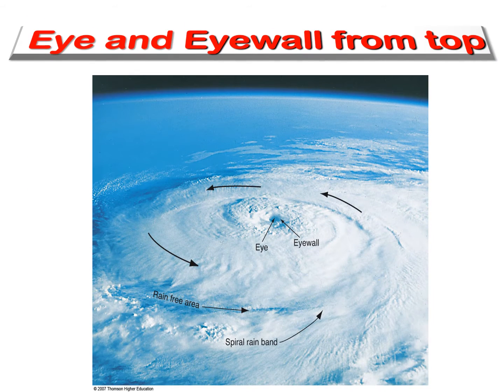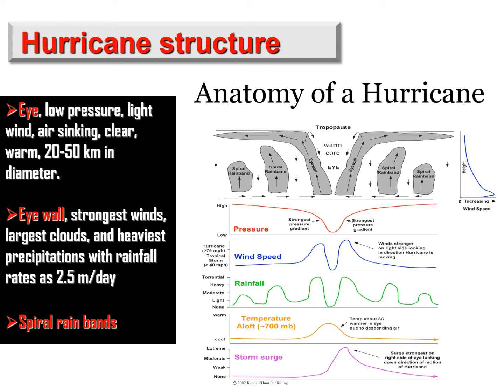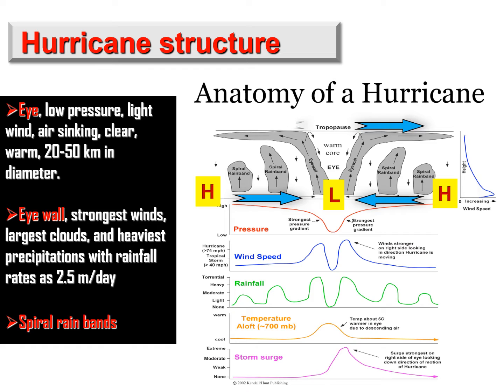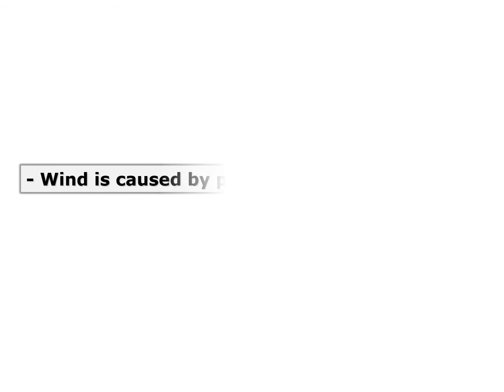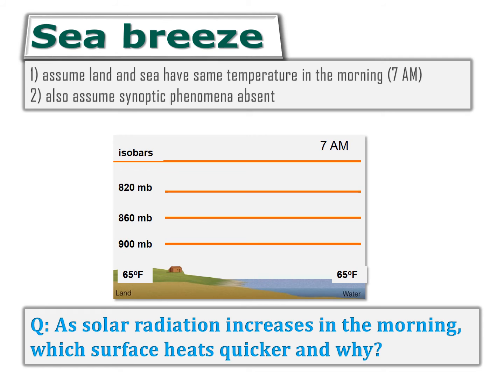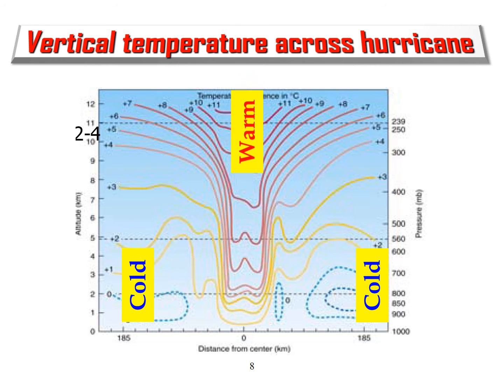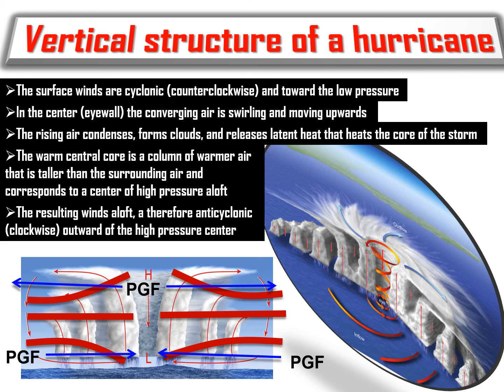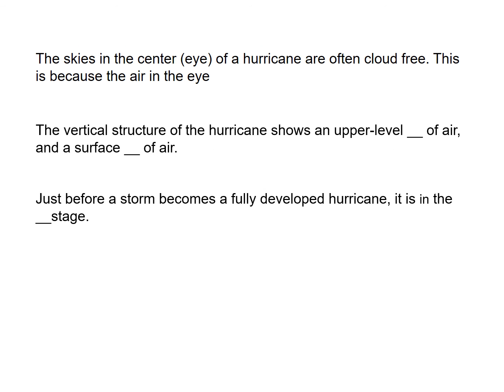99 week 13 video 3